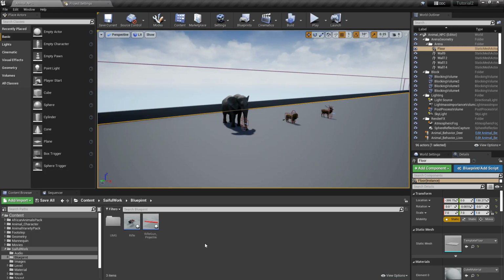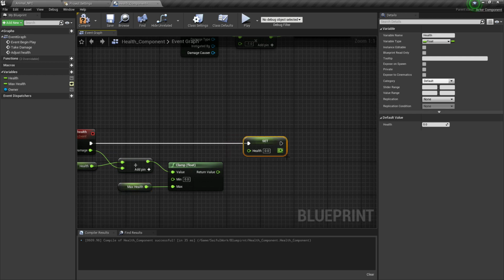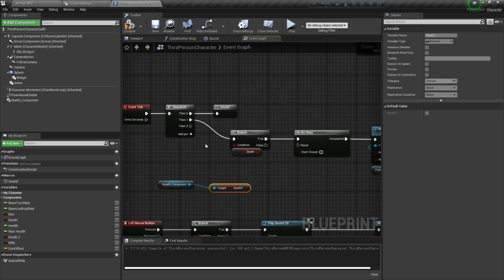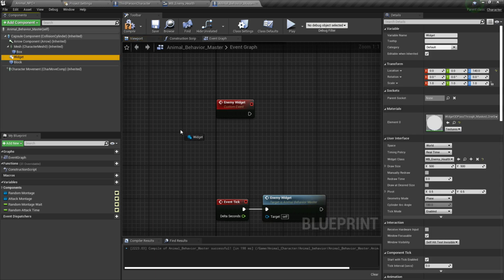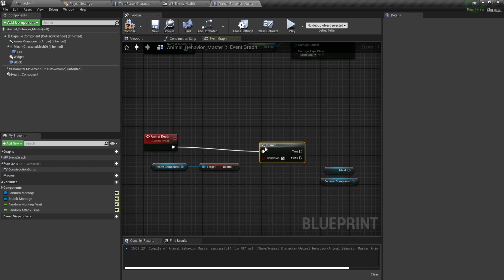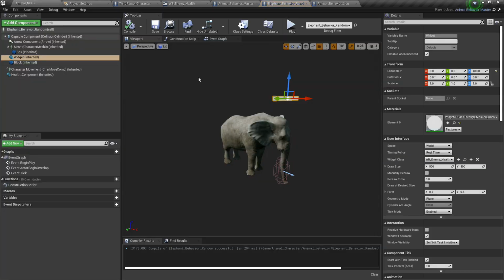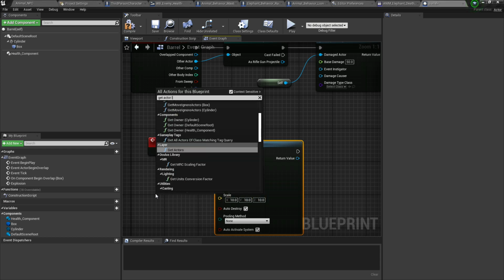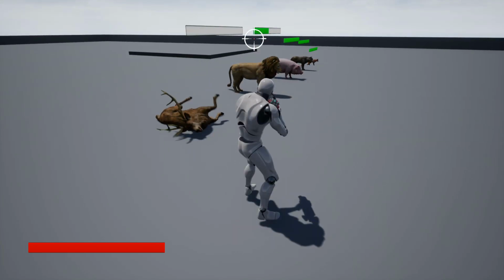Animal Health system in Unreal Engine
Hi everybody, Today I am going to show you how you can make enemy AI health system in Unreal Engine.